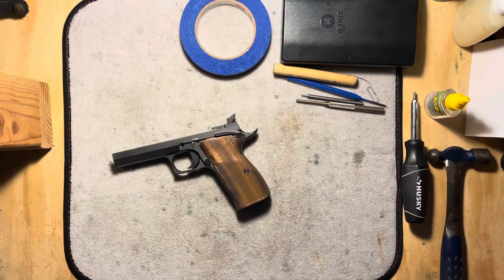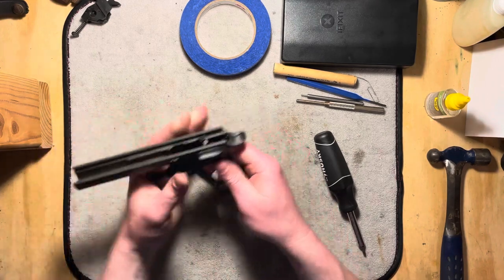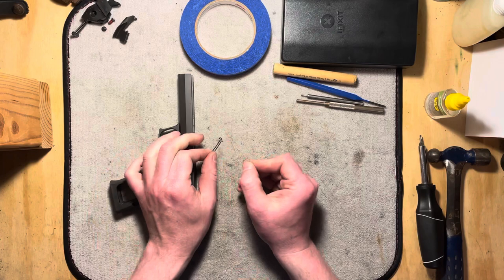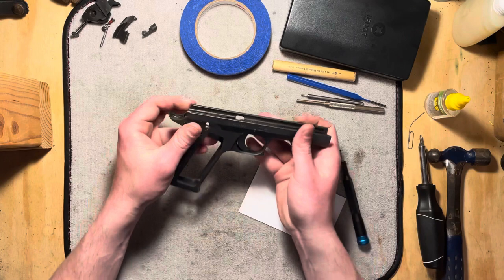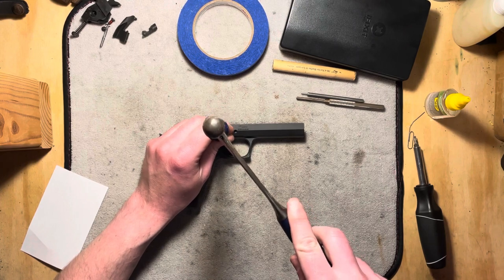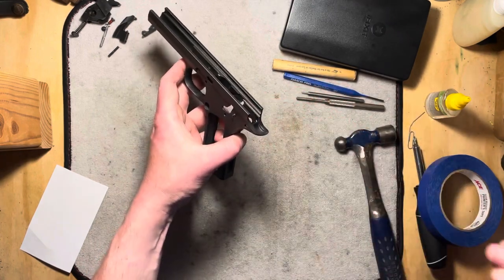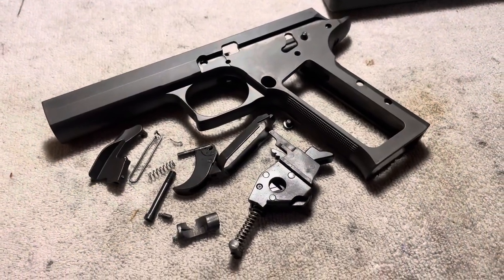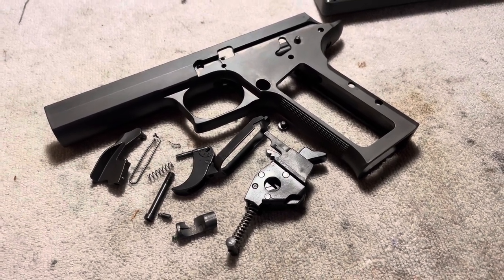SIG Sauer P210 American Frame Detail Strip Part 1 of 2: Disassembly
A full frame disassembly of the SIG Sauer P210A American, now with the trigger also disassembled by popular demand. Tomorrow I will upload reassembly when I have a chance to recharge the camera battery.

Grayguns and Armorycraft either have released or will be releasing parts for this pistol, so I wanted to do some exploring before deciding on which product and assessing whether I would be able to do the work.

This video is not endorsed by the manufacturer of the pistol, nor the manufacturer of any aftermarket component, or anyone else. What you see is what you get- some guy sitting at a bench taking his pistol apart because he wanted to see how to do it.

I didn’t elaborate much here for sake of limiting redundancy.